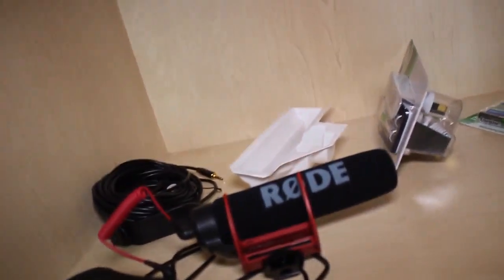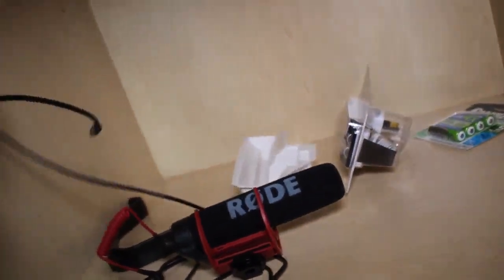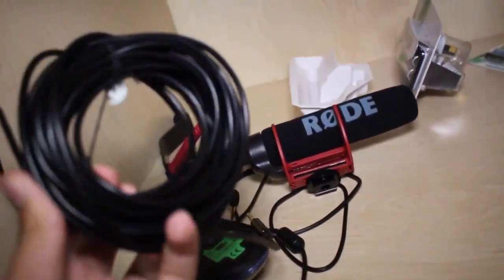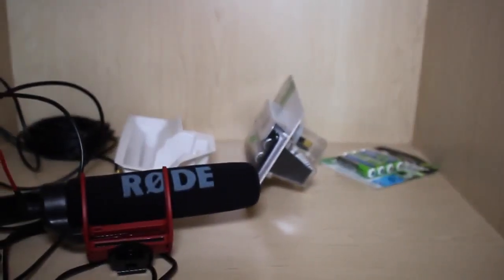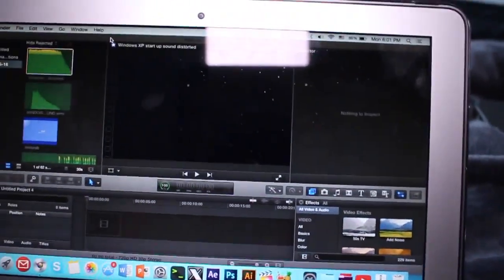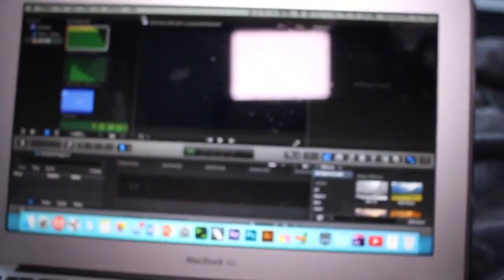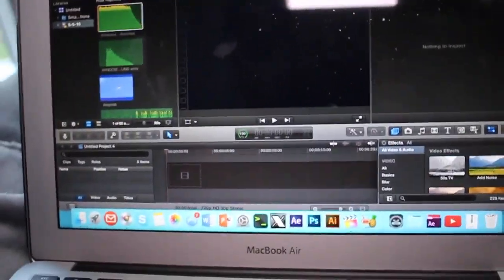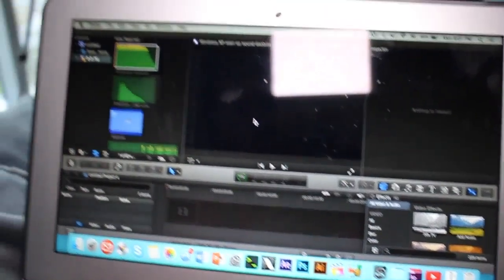CadeXtvlogs #1 : My Room!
LEAVE A LIKE OR ELSE I WILL EAT YOUR TWINKIE STASH!